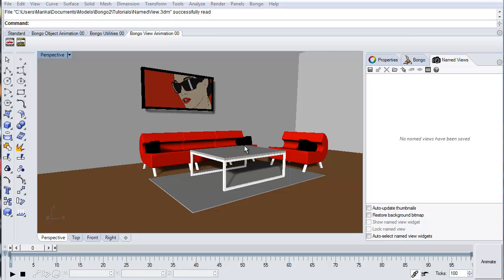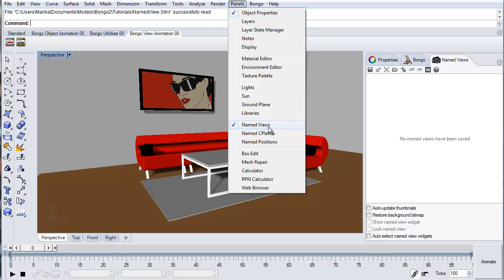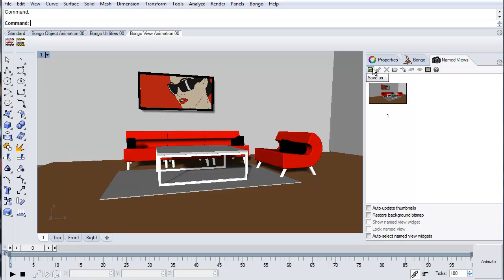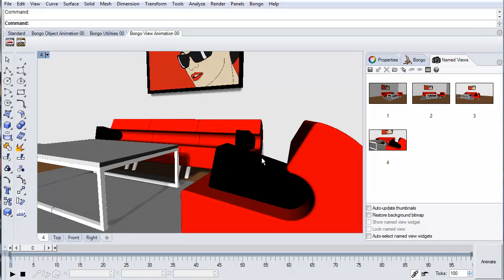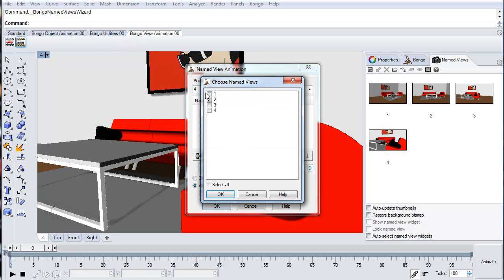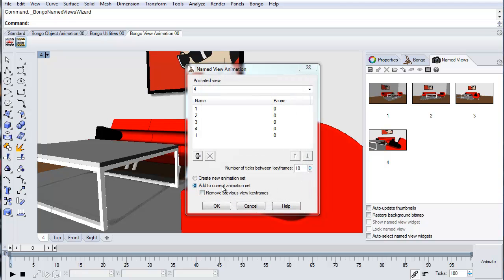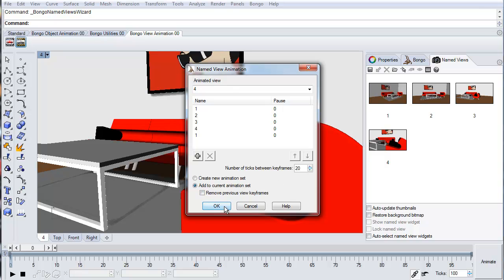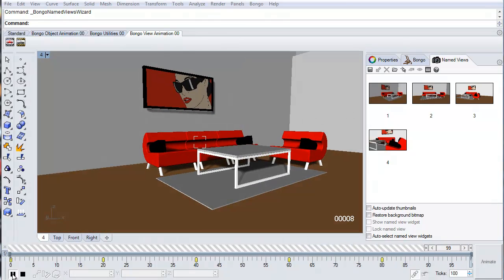Bongo 2 - How to animate Named Views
This tutorial shows how to animate named views in Bongo 2